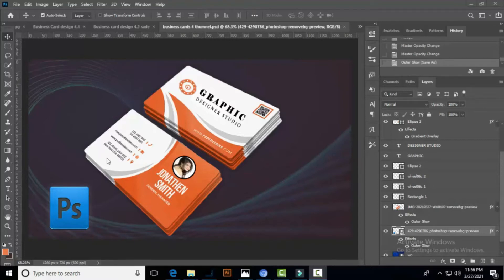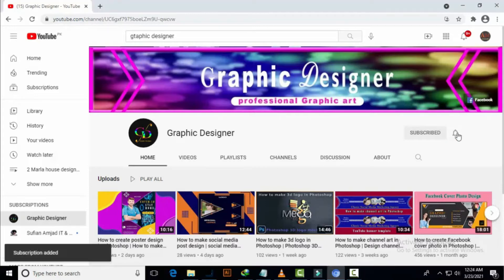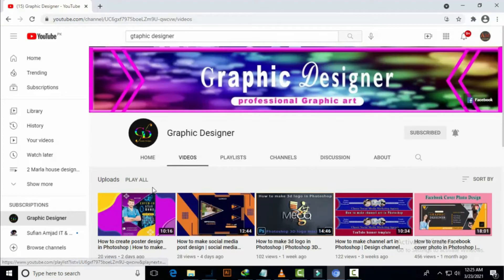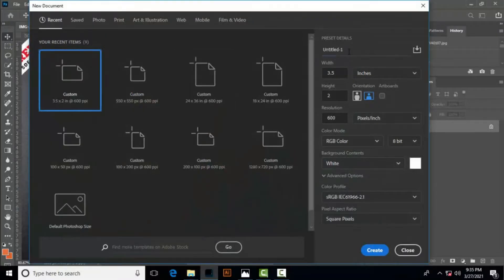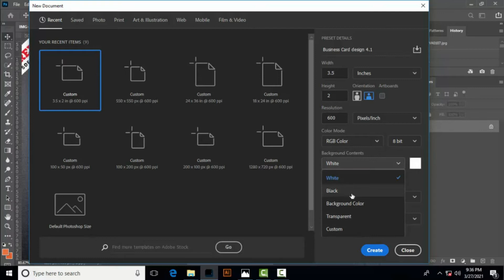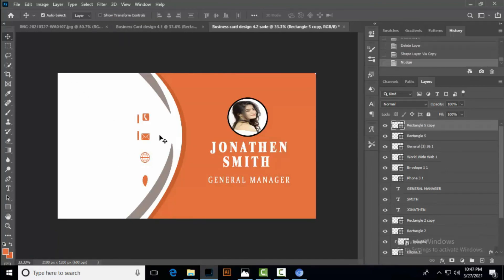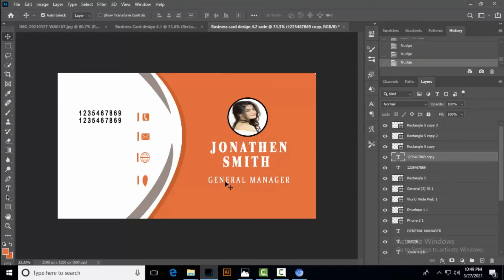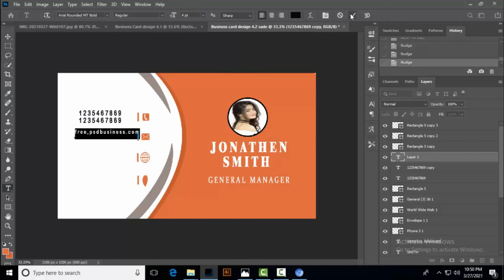How to make a business card design in Photoshop tutorial 2021 | creative visiting card design online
How to make a business card design in Photoshop tutorial 2021 | creative visiting card design online | learn Photoshop

Hi! Welcome to my Graphic Designer channel. Today, I am showing you how to make a business card design in Photoshop tutorial 2021. Watch the video completely because this is a step-by-step Photoshop tutorial. I hope you enjoy this video and learn something new.

How to design a poster in adobe Photoshop | how to make a poster design in Photoshop 2020

How to poster design in adobe Photoshop 2020 | How to Create a Professional Food poster design 2020

How to make your T-shirt design | How to design high quality t-shirt | T-shirt design in Photoshop

How to Create Professional Logo Design in Photoshop 2020